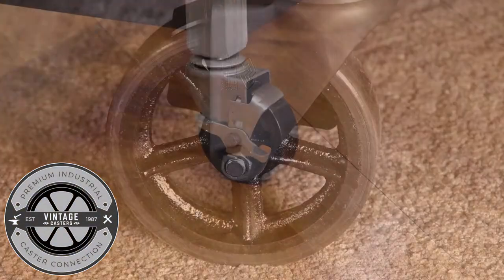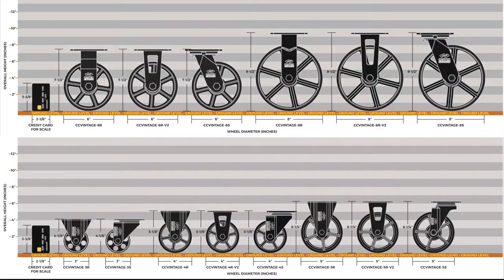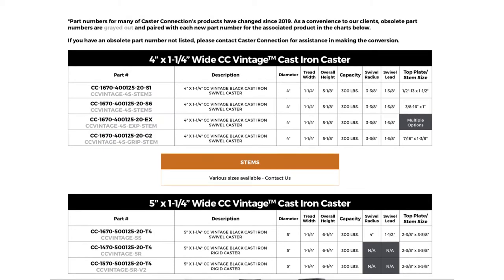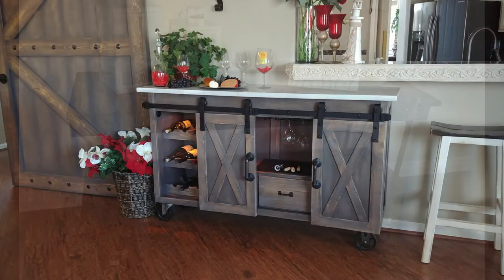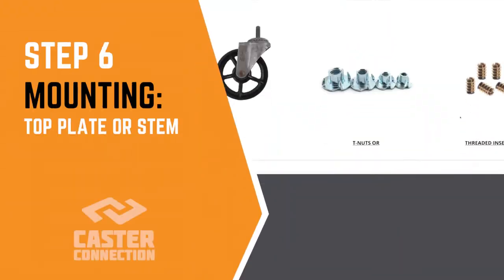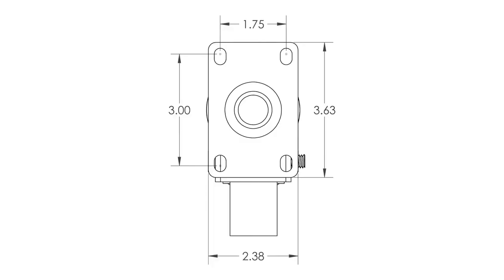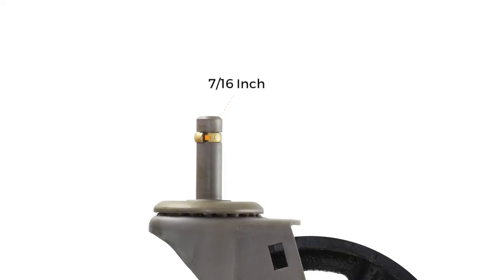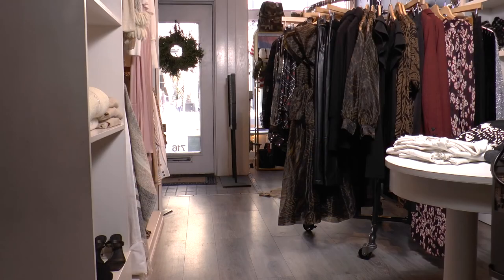Selecting the Perfect Vintage Caster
This is the ultimate guide to selecting the perfect CC Vintage caster. It will lead you step by step and will make it easy to get exactly what you need.

These rustic, spoked casters allow you to create beautiful and functional designs from new or repurposed materials. Our selection of vintage industrial casters perfectly complements any antique or steampunk-inspired furniture piece.